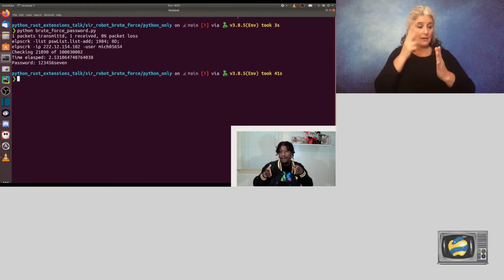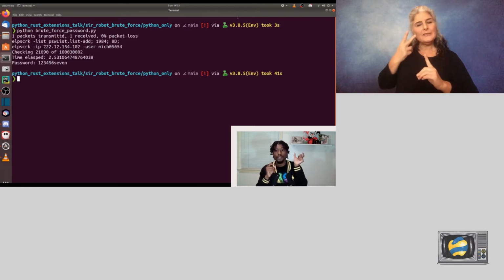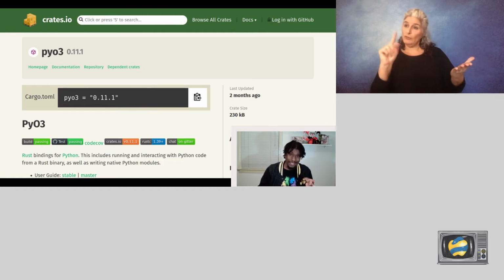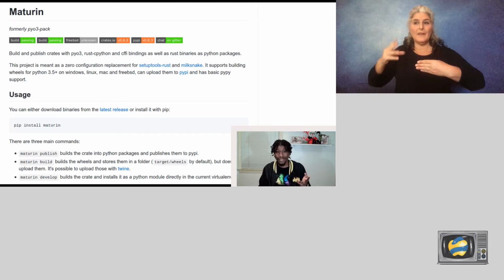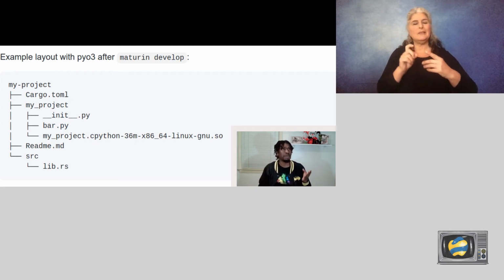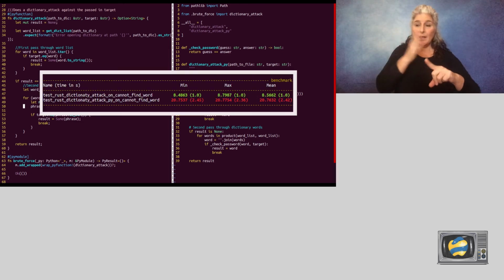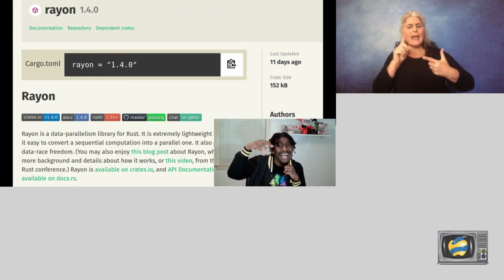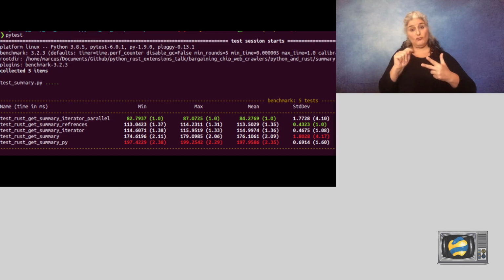Former Hacker Reviews Iconic Python/Rust Hacking Scenes From Movies & TV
Speaker: Marcus Willock

Legendary Hacker Lord Nikon most known for his photographic memory and his “leet” skills takes a look at a variety of hacking scenes from popular media and examines their authenticity. The scenes under review are ones that mention Python and Rust existing in the same code base.

This parody of an expert reviewing Movie and TV depictions of their craft will highlight how to use Rust’s pyo3 crate to create Python extensions while also commenting on when it is socially acceptable to do so.